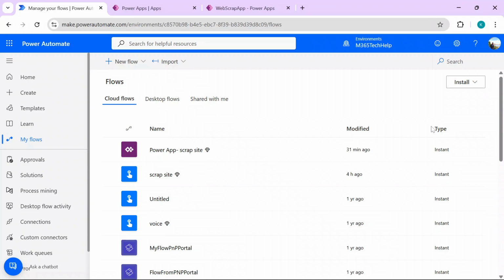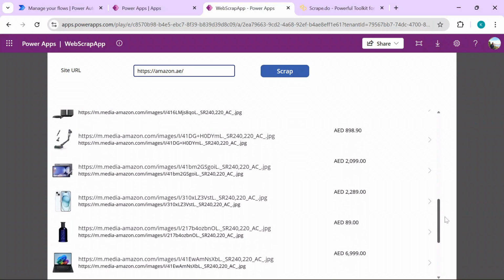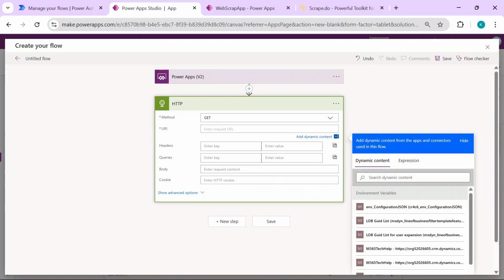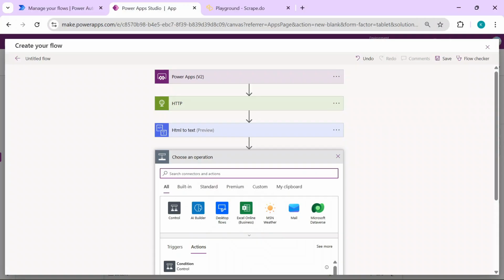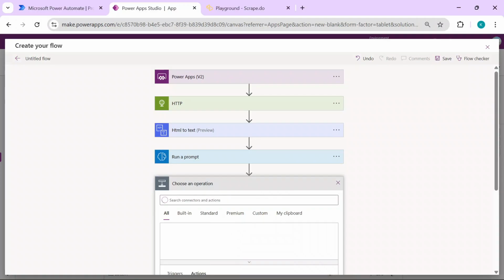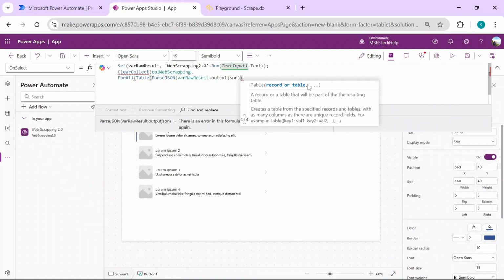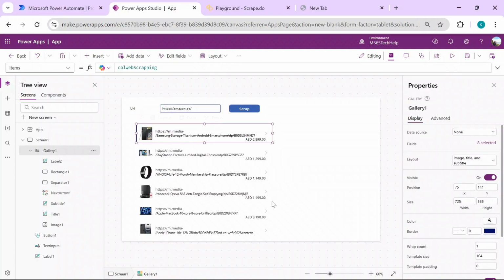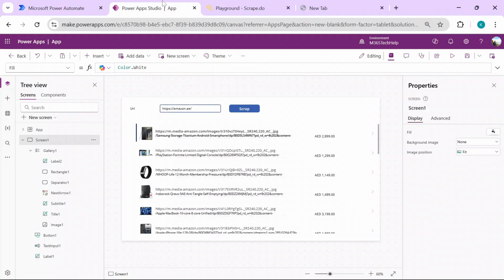Power Automate: Scrape any website content Free (No RPA)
In this video, we build a robust, cost-effective workaround that automates web scraping and complex data structuring, allowing you to pull real-time product data (Title, Price, Links, and Images) from any dynamic website directly into a Power Apps Gallery.

We cover the entire architecture:

1. The Challenge: Why basic Cloud Flow HTTP actions fail and why AI Builder costs are prohibitive.

2. The Solution Stack: We use the premium Power Automate HTTP Action to call a free external service, Scrape.do, which handles JavaScript rendering and anti-bot protection.

3. The AI Parsing Secret: Instead of the failing AI Builder action, we use the free Hugging Face LLM (Mixtral 8x7B) endpoint to convert the raw webpage text into a clean, structured JSON array.

4. The Power Fx Fix: Learn the essential Power Fx trick (using Text() and ParseJSON()) to reliably ingest the complex flow output into a Power Apps Collection, bypassing common runtime type errors and successfully binding the data to a Gallery.

Build this powerful, cost-saving asset for your organization today!